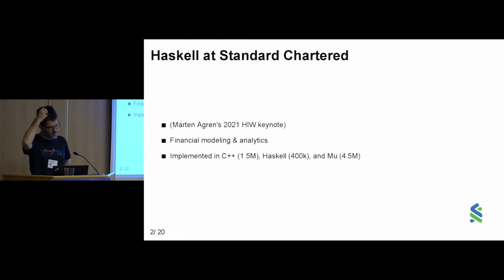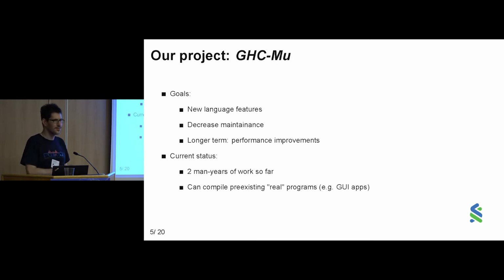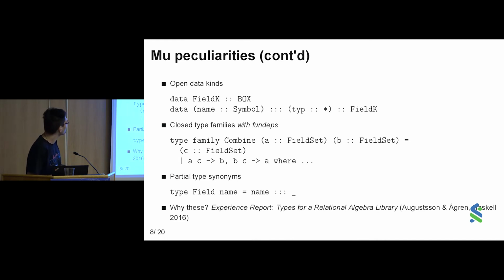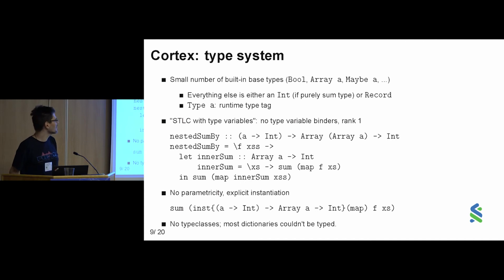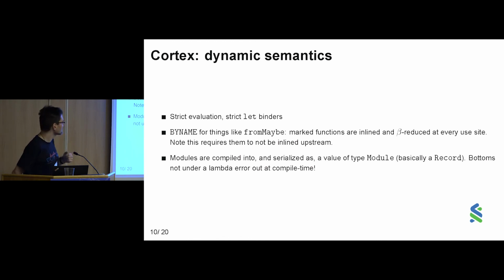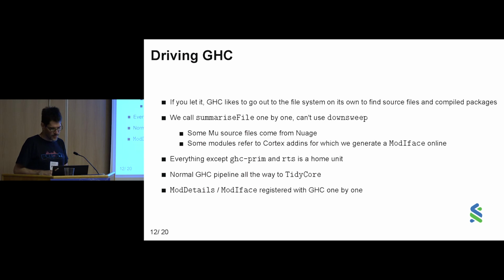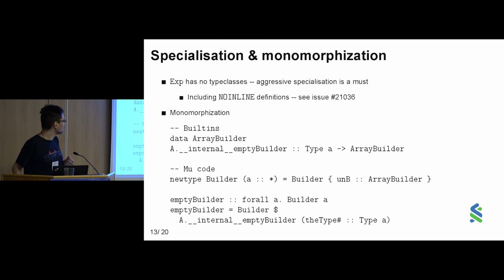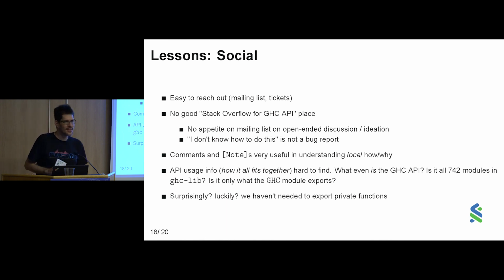[HIW'22] Compiling Mu with GHC: Halfway Down the Rabbit Hole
Compiling Mu with GHC: Halfway Down the Rabbit Hole

Gergo Erdi (Standard Chartered Bank)

Mu and Cortex are, respectively, a dialect of Haskell and a runtime system used at Standard Chartered Bank for financial modeling and analytics. The Mu compiler is a proprietary implementation in use since 2009. In 2021 we started work on a new implementation based on the Glasgow Haskell Compiler.
Mu and Cortex differ from GHC‚Äôs assumptions about its source language and compilation target in interesting ways: among others, Mu uses strict evaluation, and Cortex supports polymorphic definitions but doesn‚Äôt adhere to parametricity. We address some of these challenges with creative use of the public API of GHC, and others by patching GHC itself.
This talk is an experience report of this work-in-progress effort, explaining the important aspects of Mu and Cortex, the compilation pipeline of the original Mu compiler, and our design for a new compilation pipeline using GHC as the frontend. We also present the customizations we apply to GHC, some of which may turn out to be of general interest for upstream GHC development.